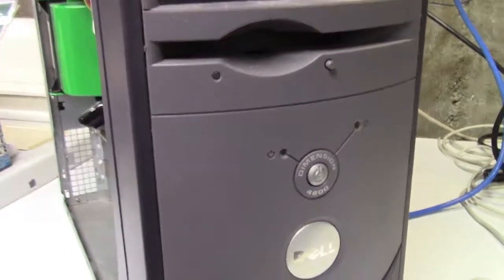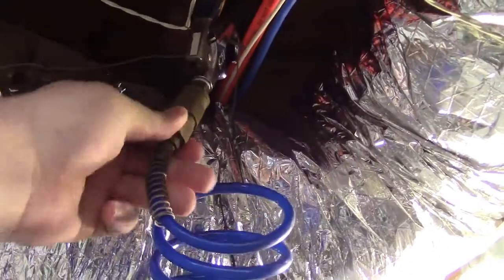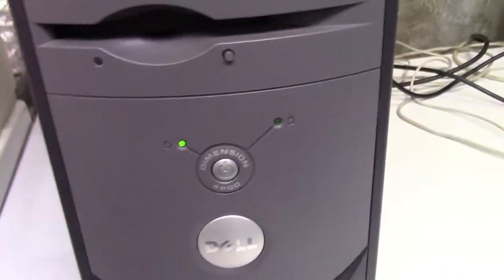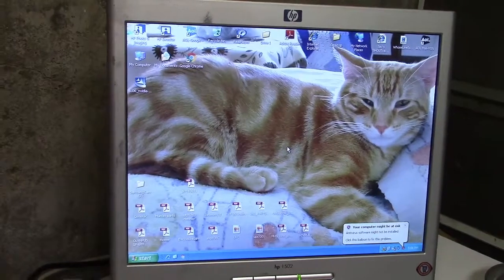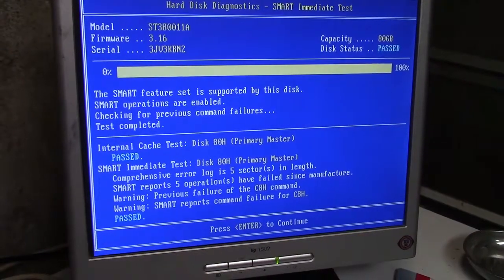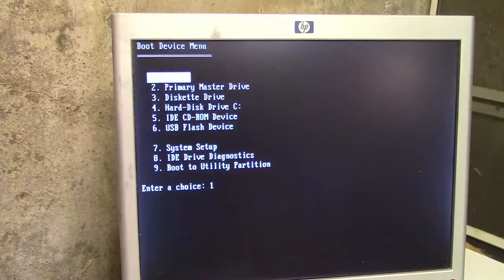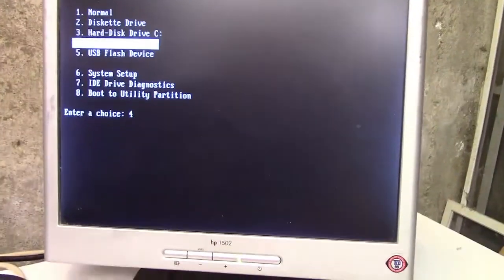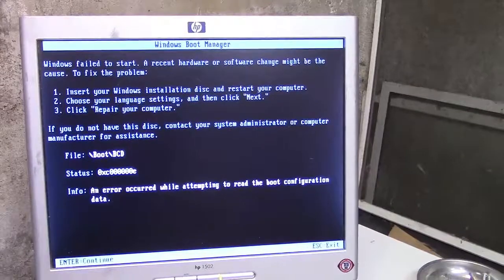Dell Dimension 4600 Windows 7 Upgrade Attempt, Part 1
(This video is pushing over 10 months old at the time of this writing.  I decided it was finally time to put this series up.)  As usual, everything has a story attached:

As computers became more and more prevalent in the home, we had computers.  Eventually, it morphed into having more than one computer, and eventually into everyone having their own computer.  Back in the day, I had my machine set up, but my mother would come by and use the machine and things would be in a very inconsistent state, toolbars moved around, windows resized, basically everything was all screwed up.  Obviously, she had no idea what she was doing.  I got fed up with that, and cobbled together another machine that she could use and set that up.  She beat the crap out of that system, I was fixing it every other day, from minor inconveniences and screwups to total crashes.

Eventually it reached the point where even that machine was getting to old to be useful anymore, and I finally talked to her and told her it was time she (and my father) buy their own system.  This was it, a Dell Dimension 4600.  If I recall, original specs were a Pentium 4 2.8GHz, 512MB RAM, 80GB HDD.  It has since been upgraded to 2.5GB RAM.  Came with Windows XP, and has been running XP since new.  This system was put into service around 2004 or 2005, so it's been running for about 15 years now.

My father doesn't understand that computers don't last this long; nowadays you'd be hard-pressed to get 5 years out of one.  But it does its thing, clomping along with XP.  I finally told him that it would be a good time to upgrade it to Windows 7.  This went on and off for about a year until finally he agreed.  I went and took it home with me, backed everything up, and went to wipe it out and install Windows 7.

Over the 15 years this machine had been in service, it only had one failure, which was the power supply.  That was about 30 or 35 dollars, and of course I had to install that.  Funny since my dad worked for IBM for 35 years.  But he was a mainframe guy, and generally the mainframe guys knew nothing about PCs, and the PC guys knew nothing about mainframes, or at least very little.

Another thing this machine of course needed was a new CMOS battery so I picked a brand new one up and installed that.

The next step was to see how this machine has actually fared of all these years, most notably the hard drive.  I fully expected all of the rest of the hardware to pass fine, as these machines had definitely become known for their reliability.  I was reassured of that fact.  The hard drive had listed that 5 operation had failed since manufacture.  Back at Tiny Middle, that would have been grounds for replacing the hard drive, but in this case, it's fine.  I actually donated a hard drive to this project, you'll see why later in the series.

So with all of the diagnostics out of the way, this should be a textbook install of Windows 7.  Key words SHOULD BE.  It was anything but.  I ultimately made a little text file to remind me of what I had to go through to shoehorn XP onto this otherwise fairly capable, yet aged system.

Anyway, for whatever reason, this machine had trouble booting from a USB flash drive.  Strange indeed.  Many hair-pulling moments to follow.